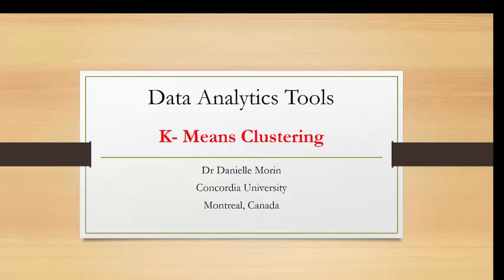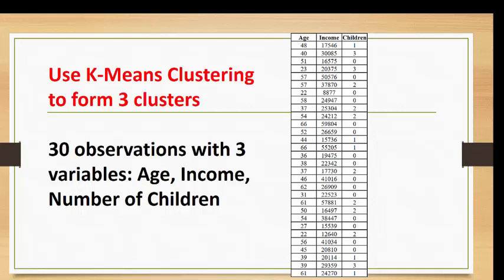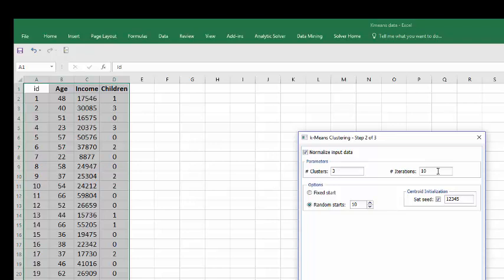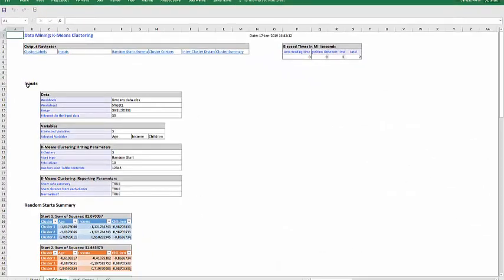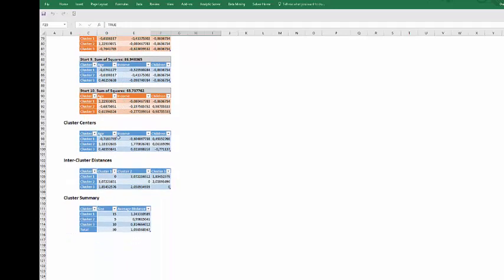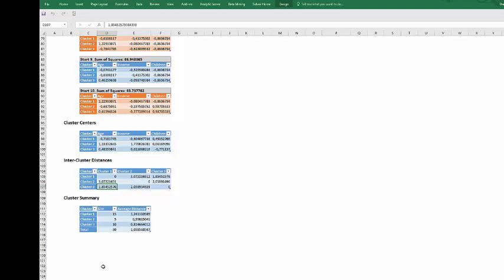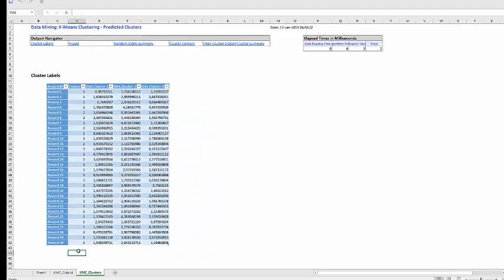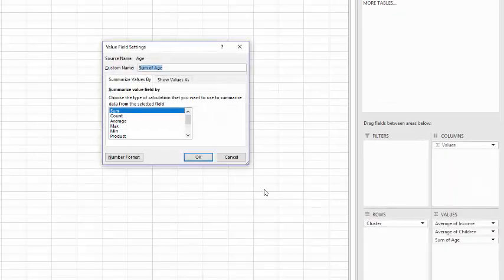Data Analytics Tools Series K Means clustering